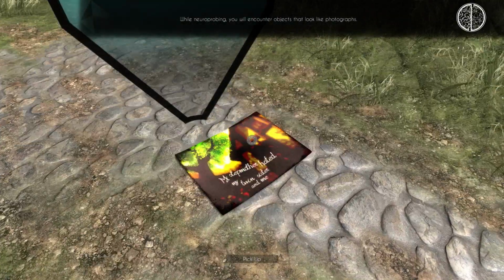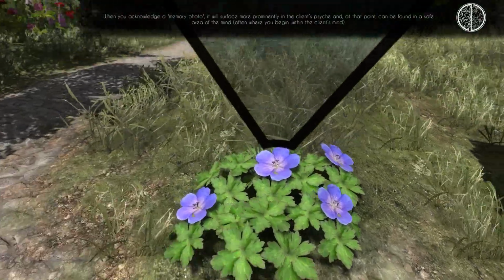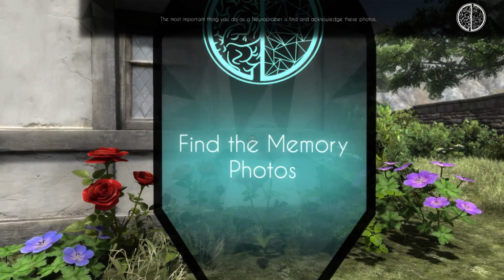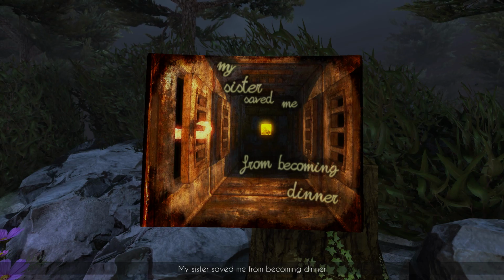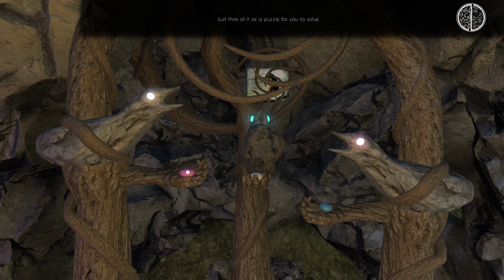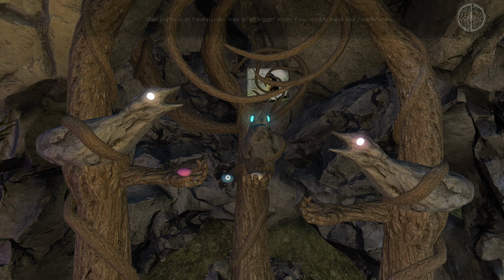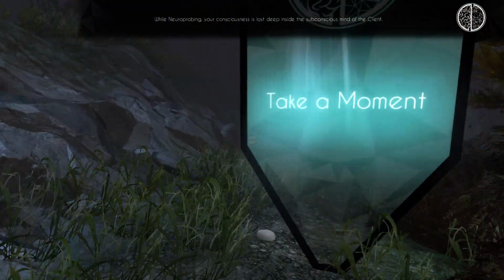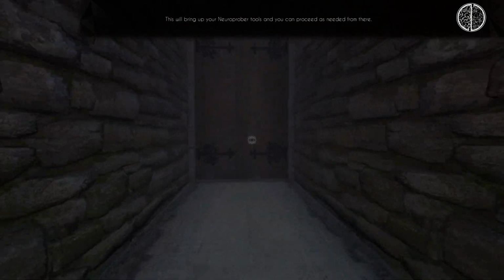Nevermind gameplay PC HD [1080p/60fps]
Nevermind gameplay PC 1080p 60fps
Platform: PC
Genre:  biofeedback-enhanced adventure
Release Date: 29 Sep, 2015

★ About The Game:
Nevermind ushers you into dark and surreal worlds within the minds of trauma victims. When played with an (optional) biofeedback sensor, Nevermind senses your fear - lashing out if you allow your feelings of anxiety to get the better of you. Can you brave the terrors within Nevermind...and yourself?